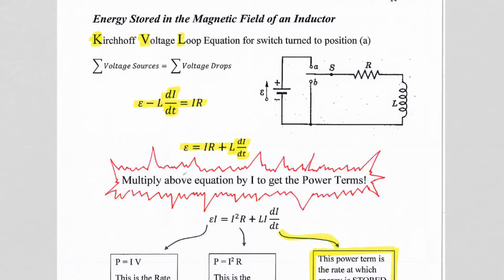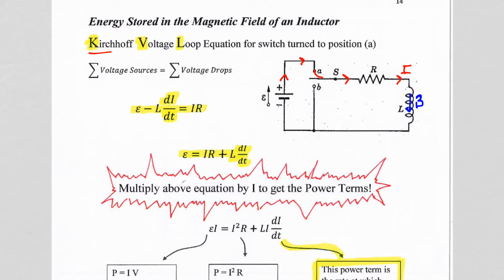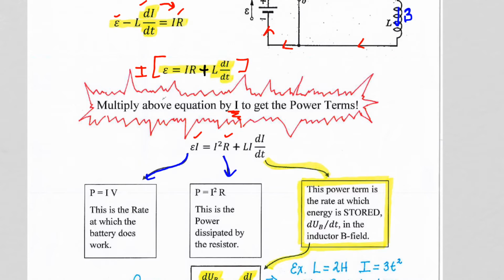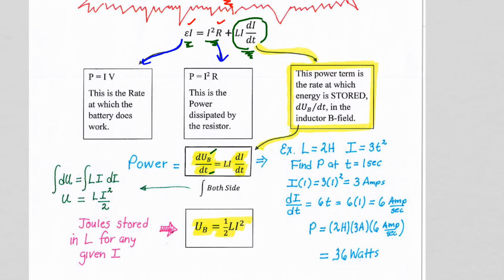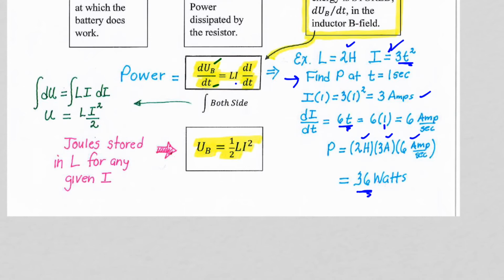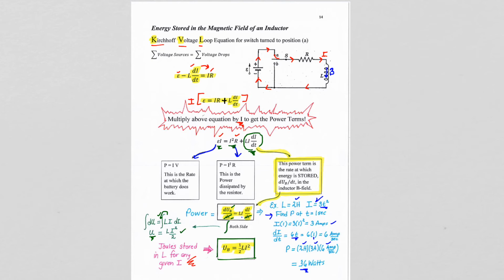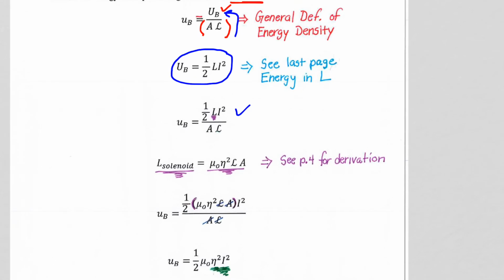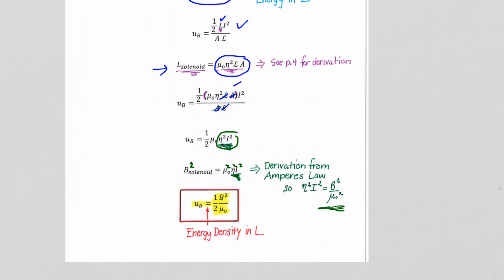13 Ch33 Inductance Guided Notes Lesson 13